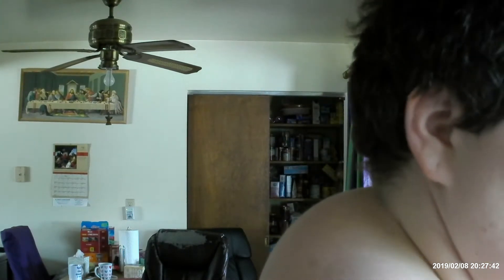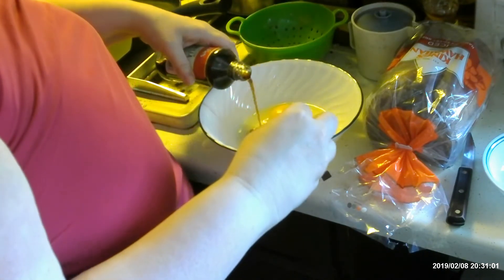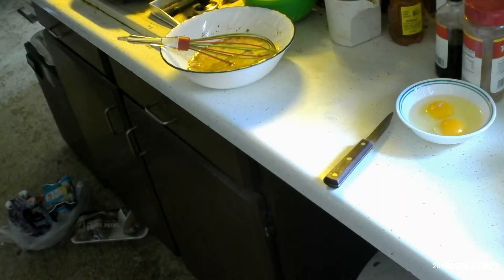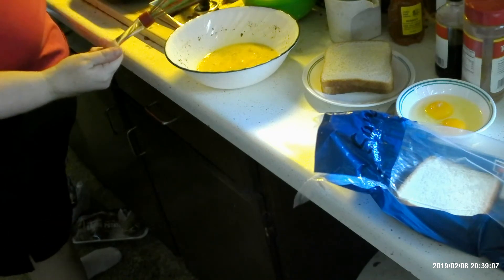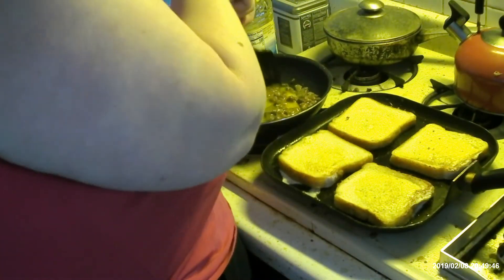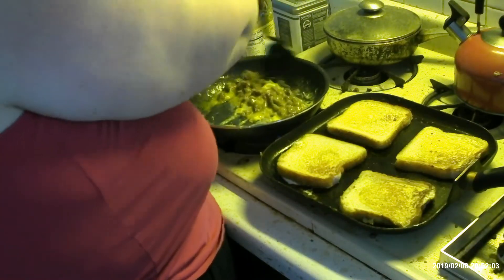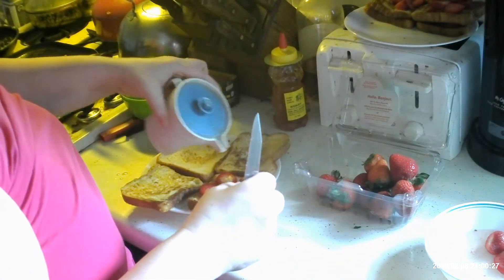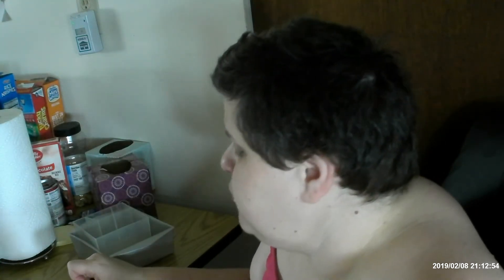mystery box cooking or something similar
Coal Valley IL 61240